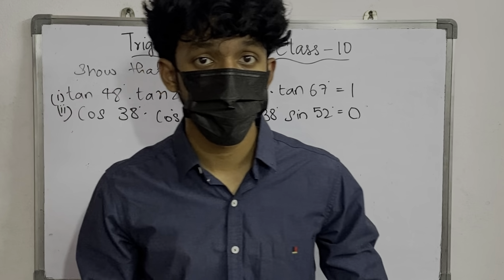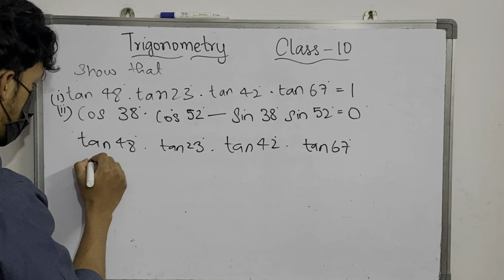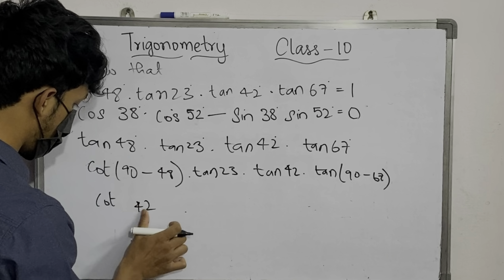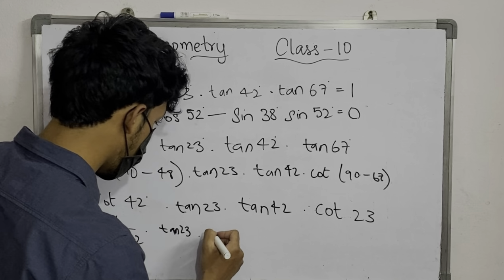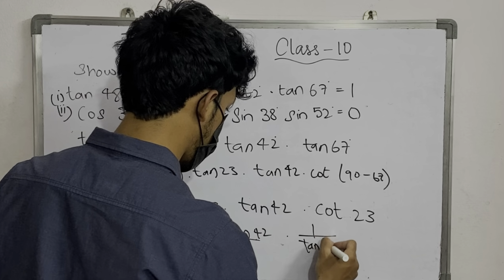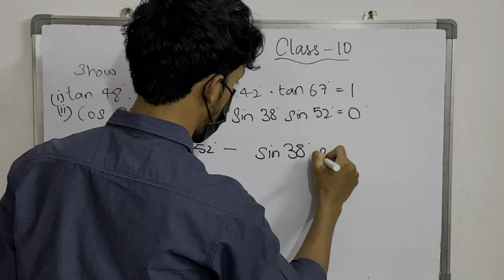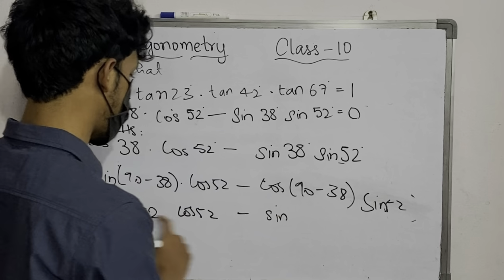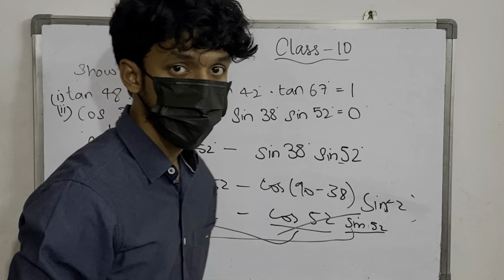Show that (1) tan 48° tan 23° tan 42° tan 67￼° (2) cos38° cos52° - sin38° sin52°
In this video, we prove two interesting trigonometric identities step by step:

1️⃣ **tan 48° × tan 23° × tan 42° × tan 67° = 1**
2️⃣ **cos 38° × cos 52° - sin 38° × sin 52° = cos(38° + 52°) = cos 90° = 0**

Watch as we break down the proofs using fundamental trigonometric formulas and identities.